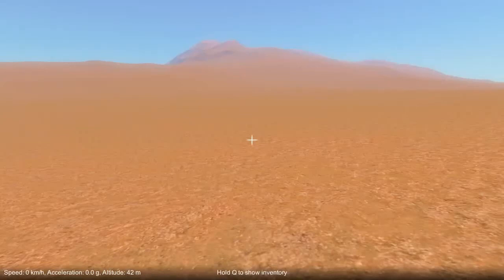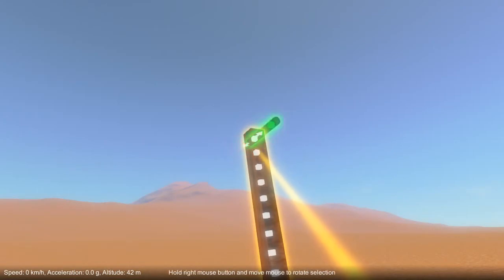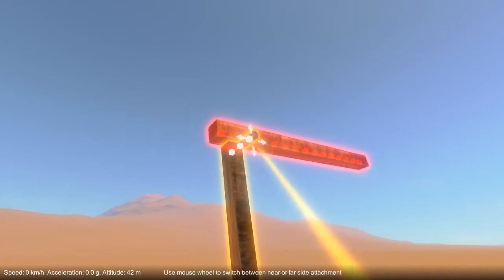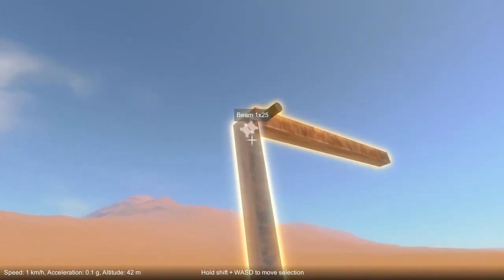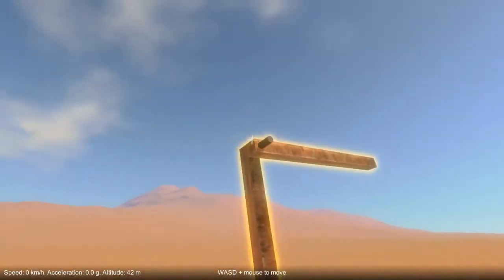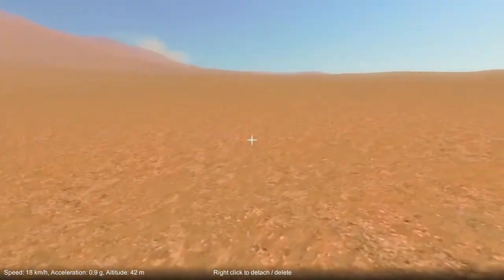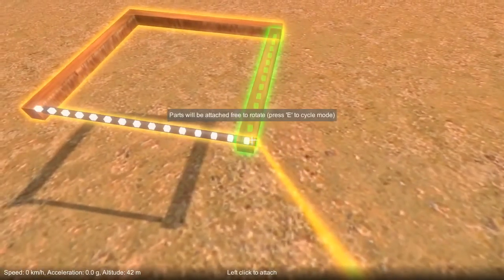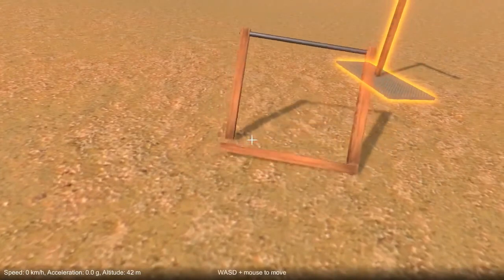Attaching parts that can rotate Tutorial 2 by Muhammad Luqman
By Muhammad Luqman